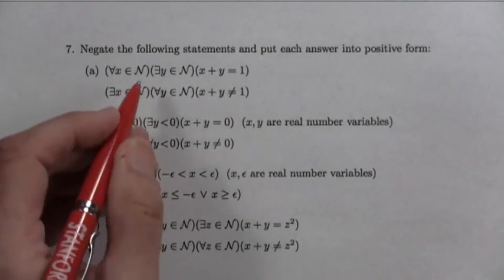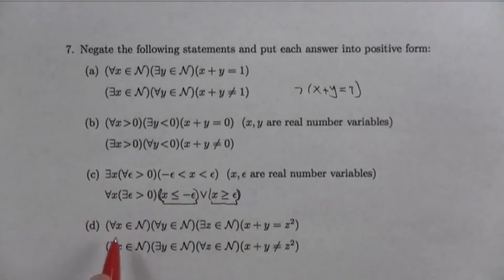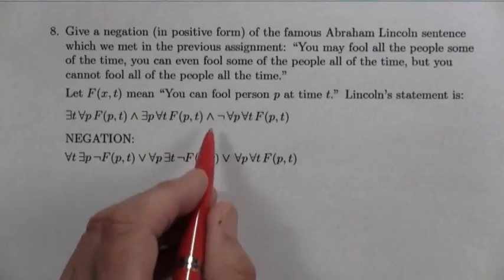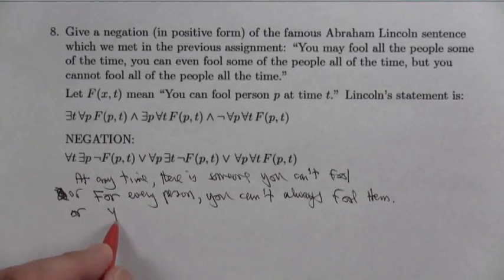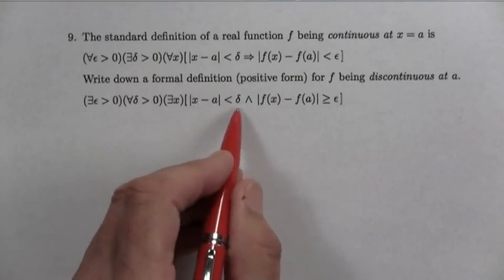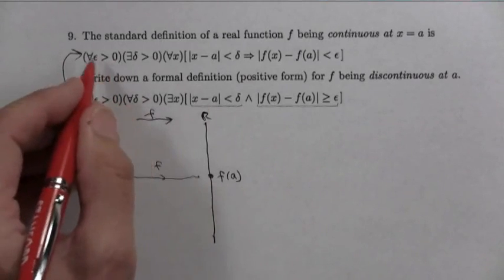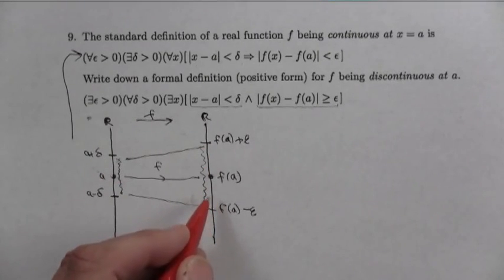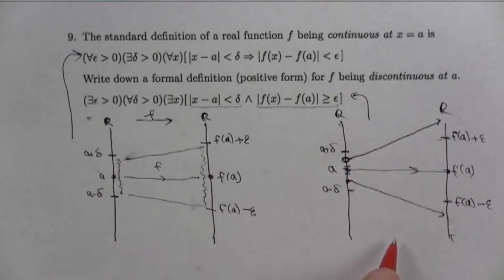8 2 Assignment 6 1638